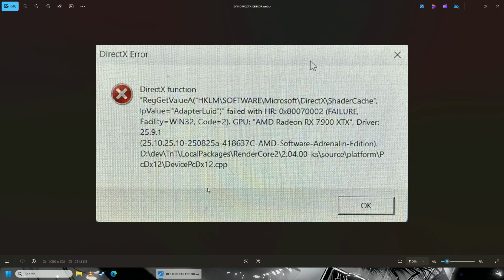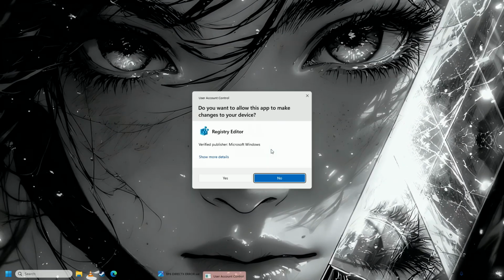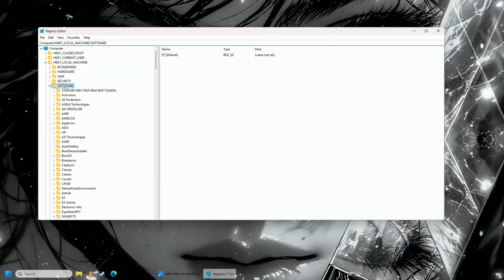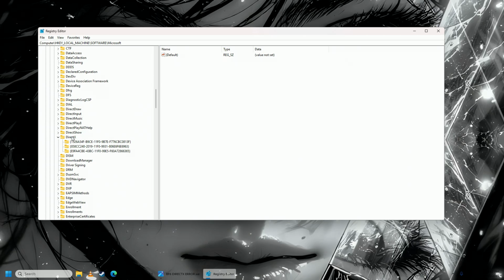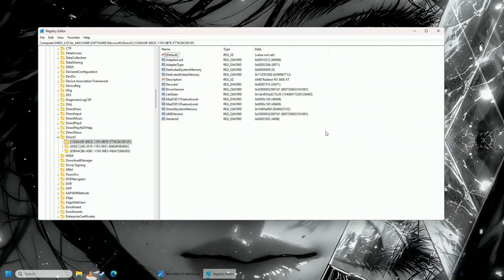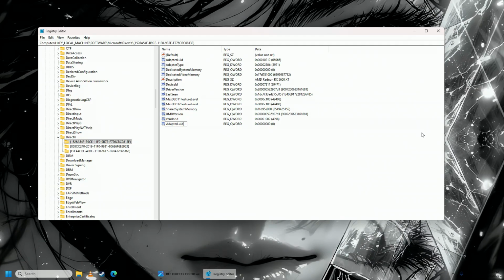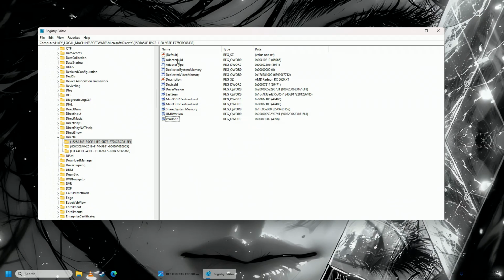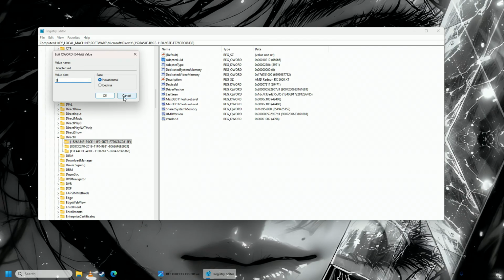Battlefield 6 DirectX Function Error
Are you getting a *Battlefield 6 DirectX Function Error* that crashes your game? This frustrating graphics API error can happen during gameplay or even at startup. Our proven guide provides the definitive solutions to permanently *FIX* this DirectX issue. These methods have been tested and confirmed to work, giving you the *FIXED* solution you need.

Outdated or corrupted graphics drivers are the most common cause of the *DirectX Function Error*. We show you exactly how to perform a clean installation of the latest NVIDIA or AMD drivers specifically optimized for *Battlefield 6*. This crucial update can immediately resolve the error and get your game running smoothly.

*Repair Game Files*
Corrupted game files can trigger DirectX failures in *Battlefield 6*. We guide you through using the EA app's repair function to verify and restore your game installation. This process replaces any damaged files that might be causing the *DirectX Function Error*, providing a complete *FIXED* solution.

*Update DirectX and Visual C++*
Missing or outdated system components can cause the *DirectX Function Error*. We demonstrate how to update DirectX and install the latest Visual C++ redistributables that *Battlefield 6* requires. This ensures all necessary system libraries are present and compatible.

*Adjust In-Game Graphics Settings*
Specific graphics settings can overwhelm your hardware and cause DirectX crashes. We identify the most problematic settings in *Battlefield 6* and show you which options to lower or disable. This reduces strain on your GPU and can permanently *FIX* the *DirectX Function Error*.

*Disable Overclocking*
An unstable GPU or CPU overclock is a frequent culprit behind DirectX errors. We provide safe steps to reset your hardware to factory clock speeds. This simple change often completely *FIXES* the *Battlefield 6 DirectX Function Error* by eliminating hardware instability.

Follow these proven steps to get your *Battlefield 6 DirectX Function Error* completely *FIXED* and return to stable, crash-free gaming.

- TechVersity